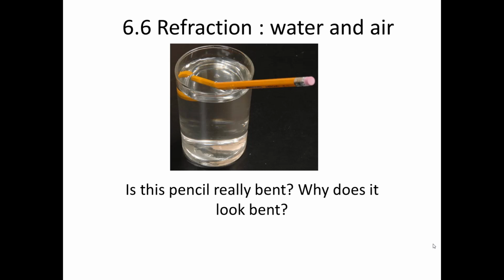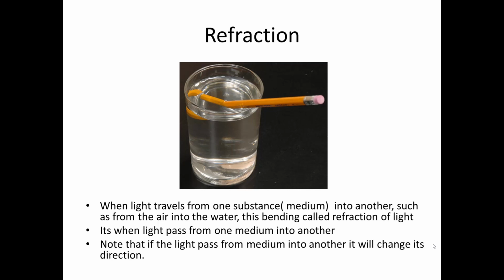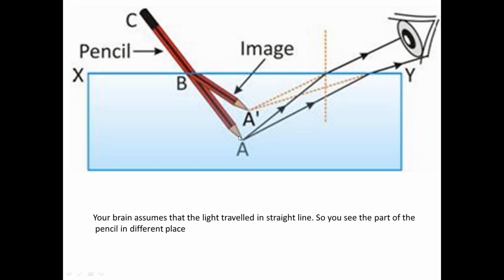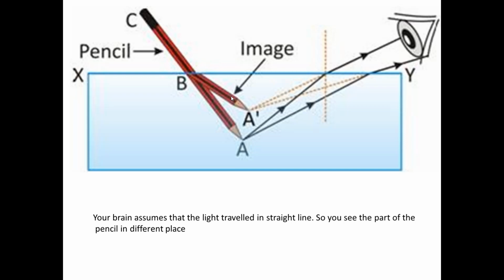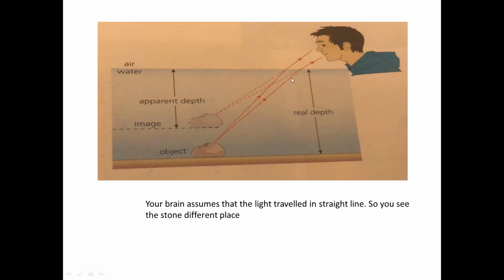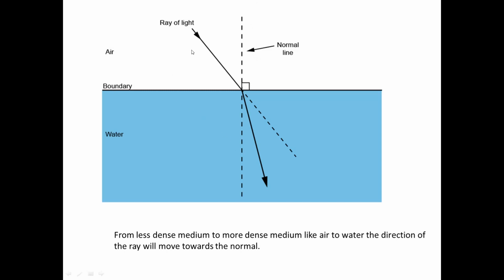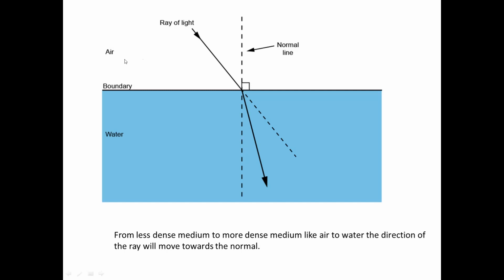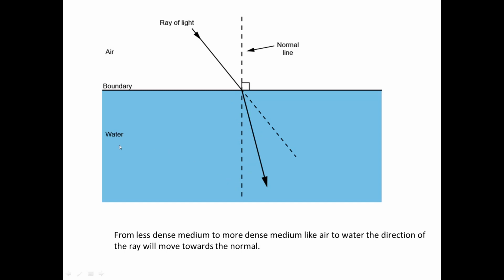6.6 refraction air and water part 1 lsk physics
refraction of light air and water complete physics for Cambridge secondary 1 Text book
Teacher : kassem elezzi